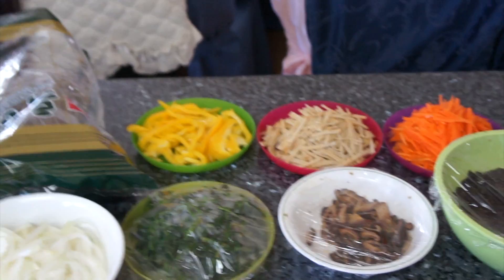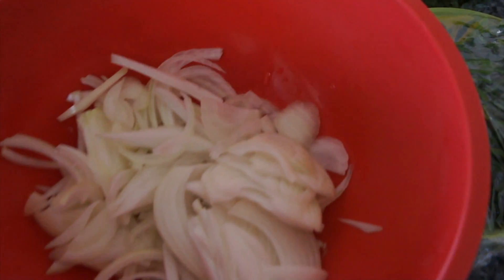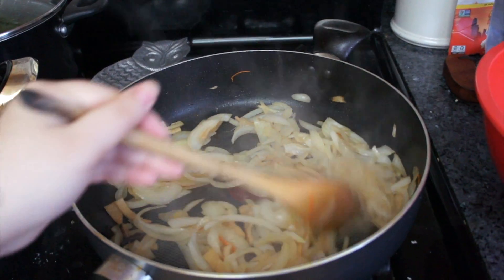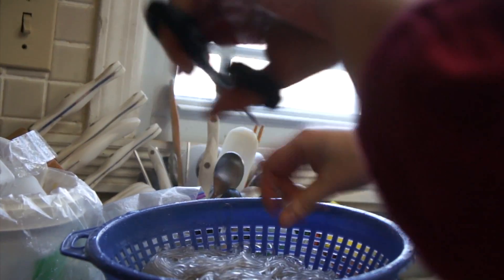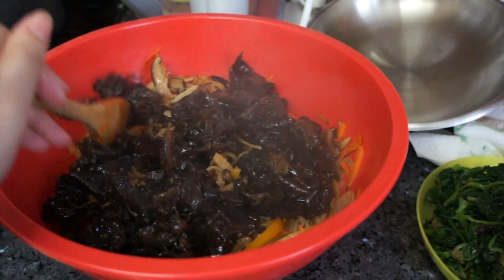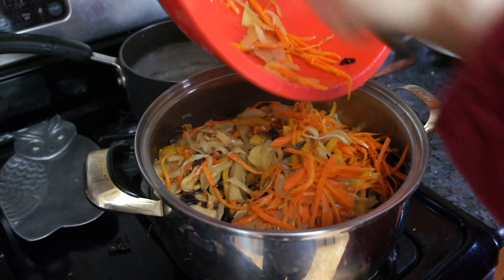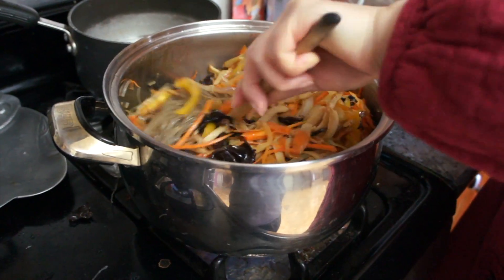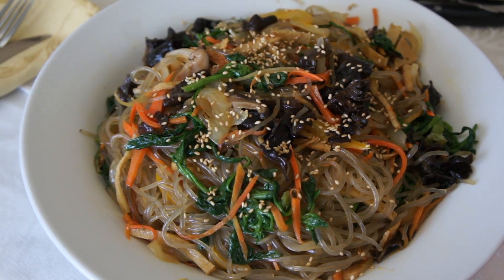SueshiEats: How to Make Korean Japchae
Hi Everyone!

Welcome back to all those who are returning and welcome to all those who are new~

This video is a step-by-step demonstration on how to make JAPCHAE!!!

Little back story:
Japchae (잡채) literally means “mixed vegetables.” It is a Korean Stir-Fried Starch Noodles with Vegetables (and sometimes beef!) The main ingredient of this classic dish is sweet potato starch noodles (called dangmyeon), also known as glass noodles. The chewy noodles are paired with various vegetables (usually carrots, spinach, onions, shiitake mushrooms, and bell peppers). All ingredients are separately cooked to develop the layers of flavor, and are combined at the end into a deliciously colorful dish. The real secret to creating the authentic flavors of this dish is to find the right balance between soy sauce and sesame oil (some people put sugar). This dish is usually served as a side dish or over a bed of rice to make it a main dish.

Although this video wasn't as clear-cut, I hope this video is enjoyable and helpful for those who have ever wanted to make a traditional Korean dish! **My portion made enough for a group of twelve** If you would like to make some for yourself or for you and another person, ration the noodles as you would with spaghetti as well as the vegetables/meat!

If anyone has any questions or comments, feel free to let me know!~

-personal @ sue.y.shi
-travels @ sueshitravels
-food @ sueshieats